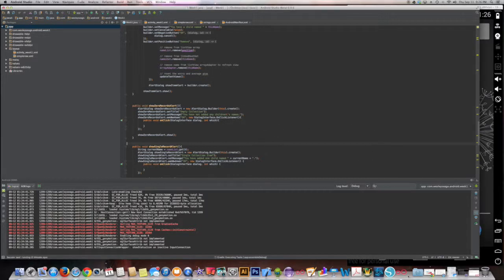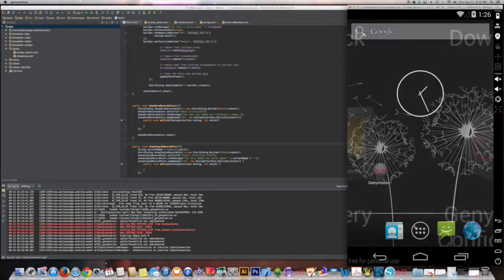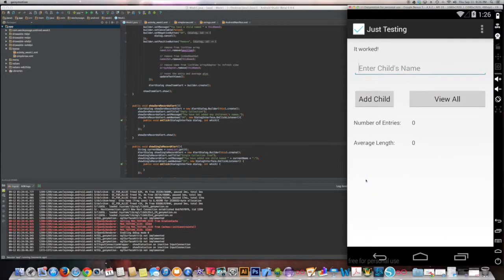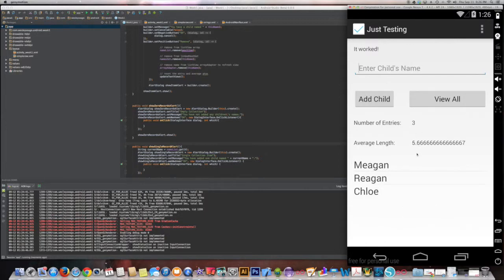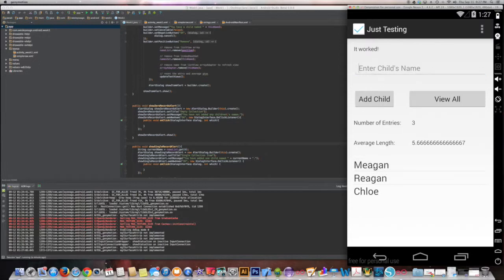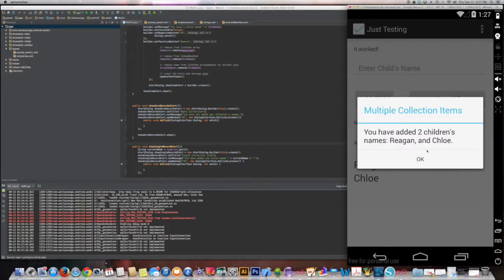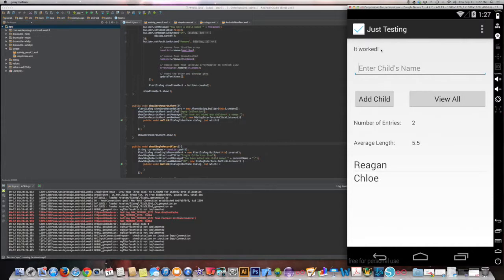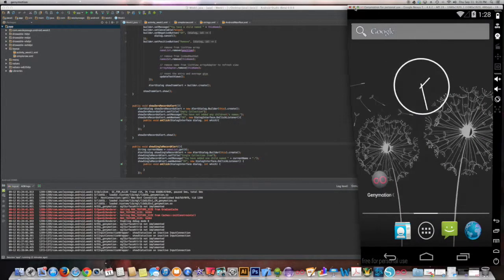Java1 1409 Week2